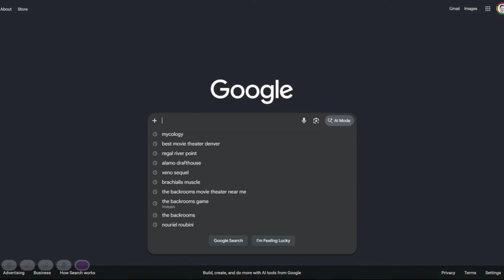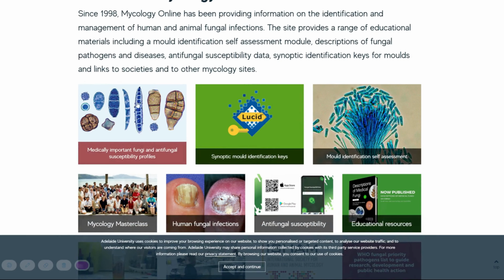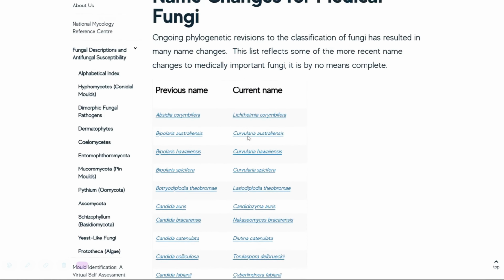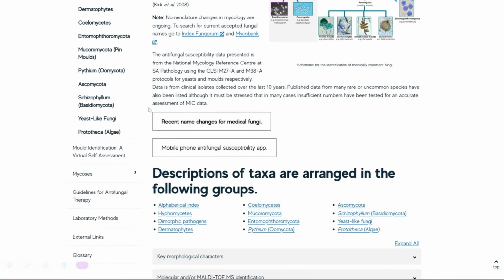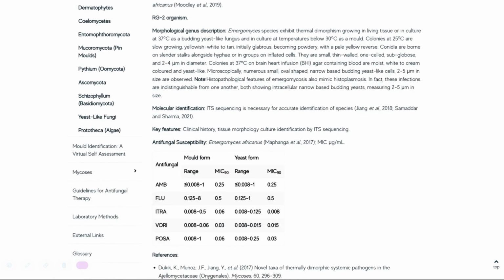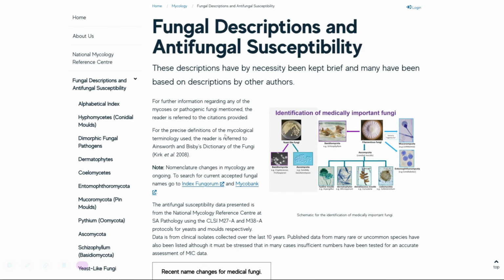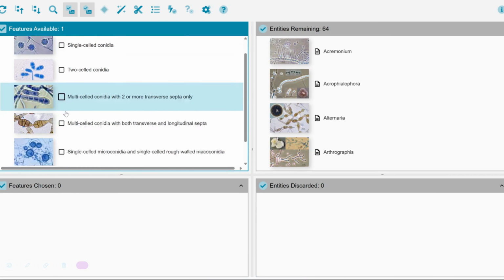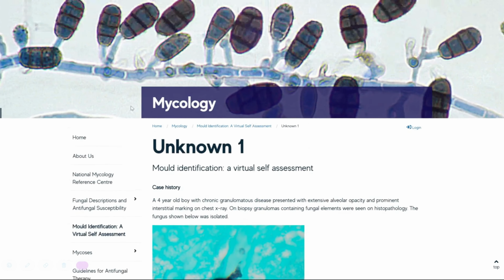Mycology Simplified - Best Resources Part 1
Mycology Simplified - Best Resources Part 1 covers the best Mycology reference material at your fingertips.  This can revolutionize your fungal studies rather you're a true blue Mycologist, student trying to pass boards or if you're a researcher in an adjacent field.

The opinions expressed here (script) comes from a real mycologist. The narration/voice for this content was generated using AI voice technology.